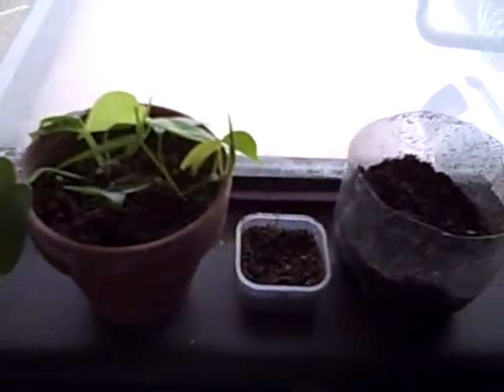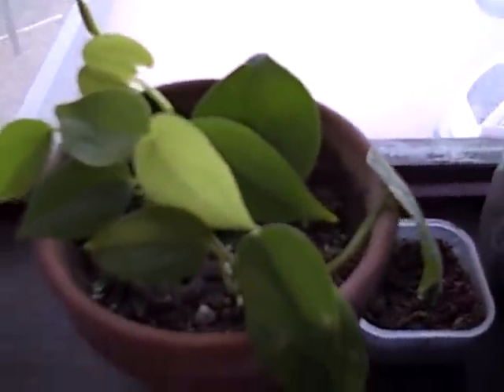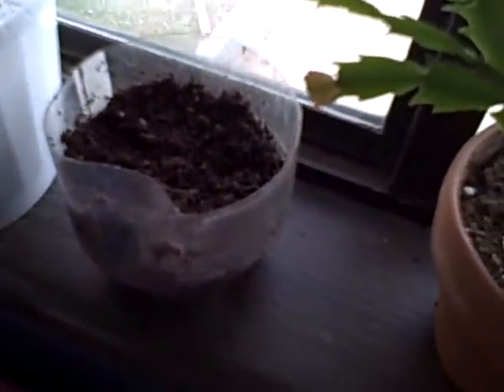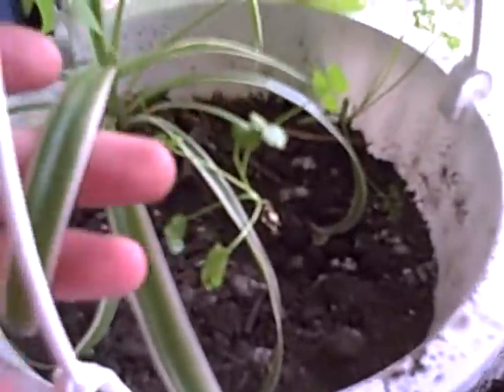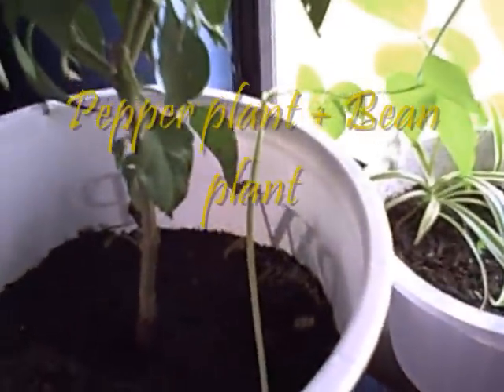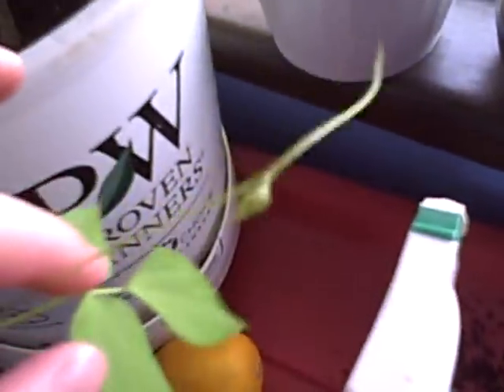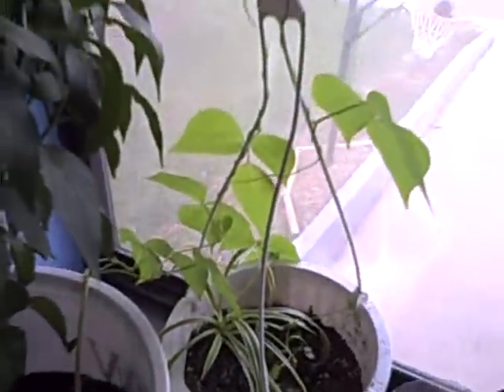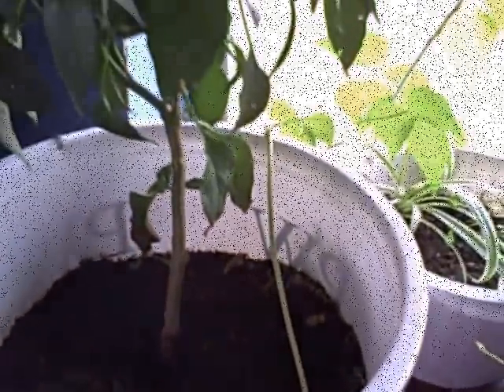indoor update+ Tangled mess to the Max!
update of my indoor garden, also I GOT A NEW CAMERA!